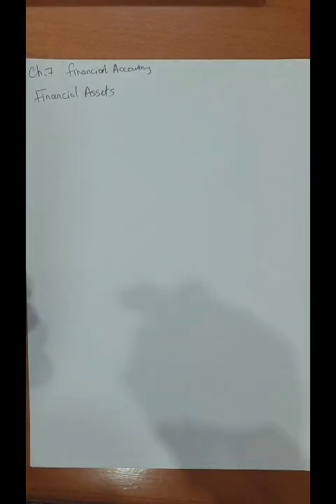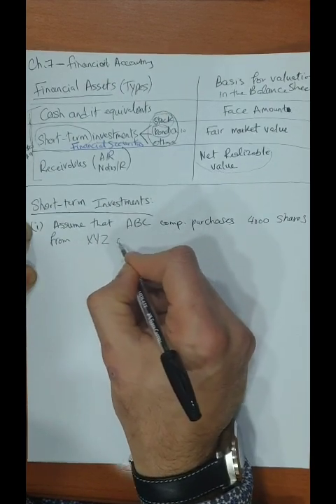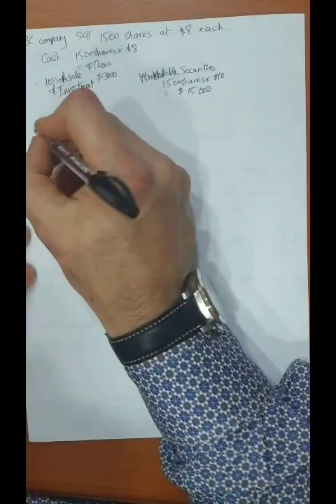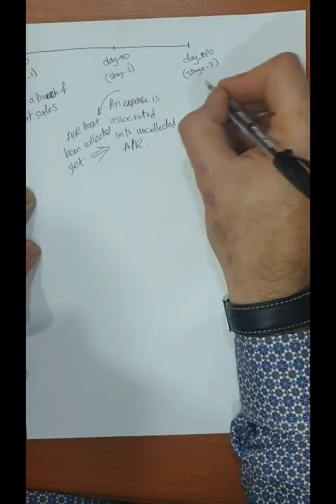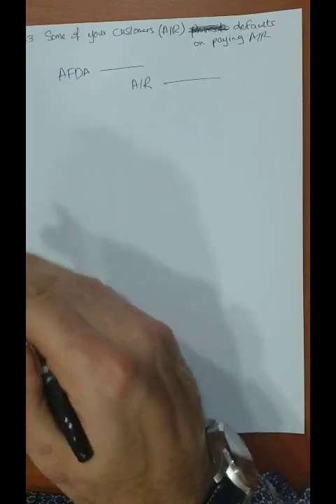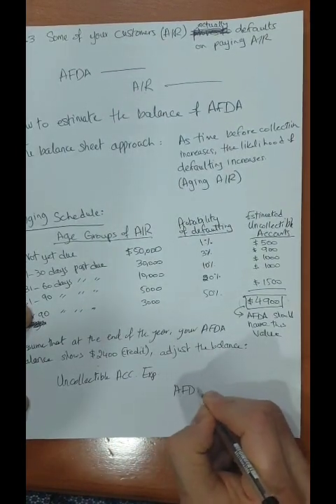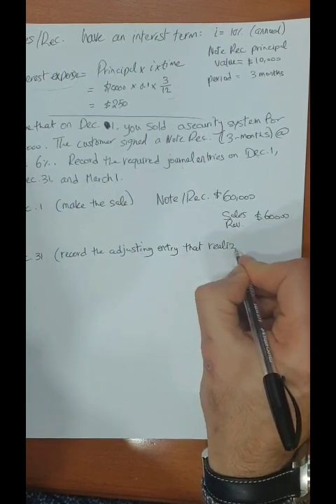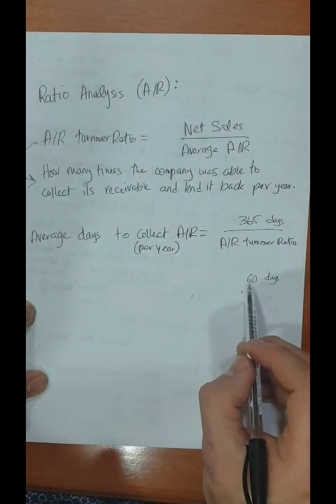Financial Accounting (Chapter 7): Financial Assets